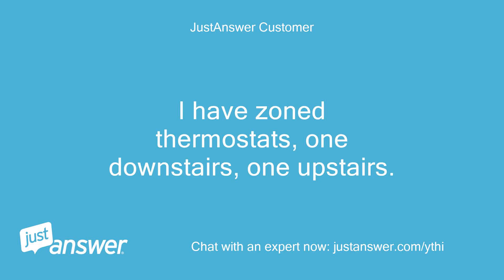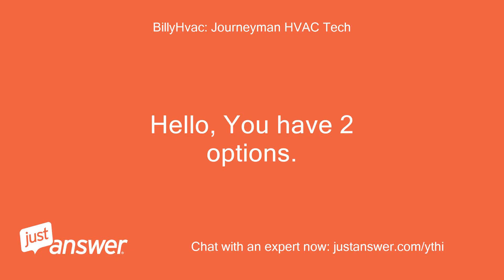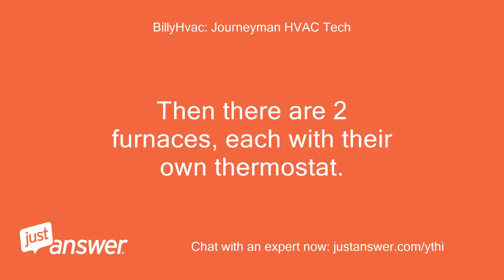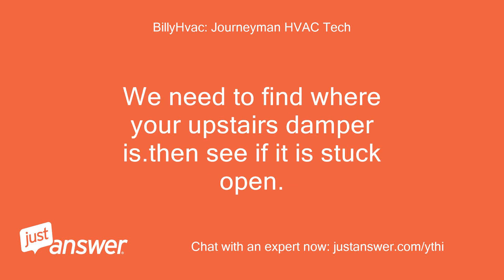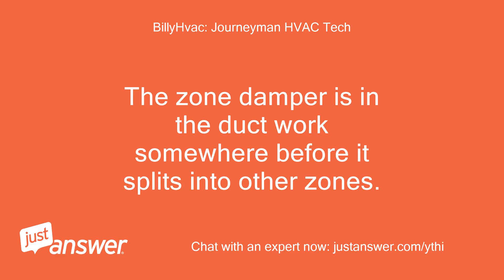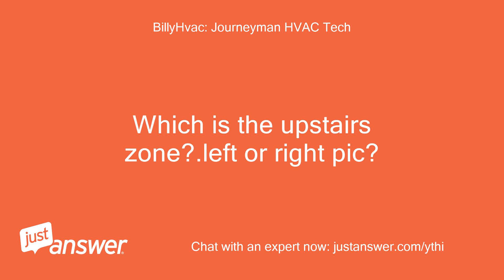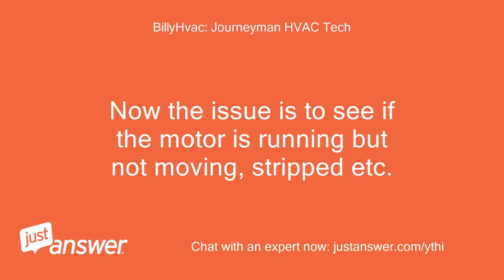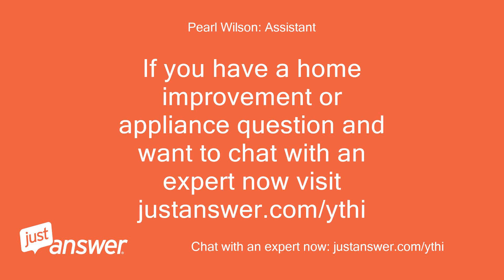I have zoned thermostats, one downstairs, one upstairs. Honeywell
JustAnswer Customer: I have zoned thermostats, one downstairs, one upstairs.
JustAnswer Customer: Honeywell T8132C model.
JustAnswer Customer: Furnace in the attic.
JustAnswer Customer: Just recently, when I turn on the thermostat downstairs, the air (heat in this case) blows upstairs, not downstairs.
JustAnswer Customer: There is no air blowing out of the vents downstairs.
JustAnswer Customer: (The upstairs thermostat works normally when turned on, ie, it blows air through the vents upstairs.) What is the problem?
BillyHvac: Journeyman HVAC Tech: Hello, You have 2 options.
BillyHvac: Journeyman HVAC Tech: Either the zone controller is defective or the dampers are stuck open to the upstairs.
BillyHvac: Journeyman HVAC Tech: Do you know where your zone dampers are?
JustAnswer Customer: In the attic w/furnace?
BillyHvac: Journeyman HVAC Tech: Well lets back up about a play on words.
BillyHvac: Journeyman HVAC Tech: I look at a zoned system of 1 furnace serving more than 1 area with more than 1 thermostat.
BillyHvac: Journeyman HVAC Tech: Then there are 2 furnaces, each with their own thermostat.
BillyHvac: Journeyman HVAC Tech: Which do you have?
JustAnswer Customer: 1 furnace, 2 thermostats.
BillyHvac: Journeyman HVAC Tech: Ok we are on the same page.
BillyHvac: Journeyman HVAC Tech: The thermostat is wired to a zone controller likely near the furnace.
BillyHvac: Journeyman HVAC Tech: Then wires go from the controller to the furnace and also to 2 zone dampers.
BillyHvac: Journeyman HVAC Tech: We need to find where your upstairs damper is.then see if it is stuck open.
JustAnswer Customer: Ok, what's next?
JustAnswer Customer: Is the damper typically connected to the furnace?
JustAnswer Customer: If so, I'll need to head up to the attic.
BillyHvac: Journeyman HVAC Tech: The zone damper is in the duct work somewhere before it splits into other zones.
BillyHvac: Journeyman HVAC Tech: I need for you to do this part.
BillyHvac: Journeyman HVAC Tech: The damper could be anywhere in the main supply.
JustAnswer Customer: I've located the two dampers.
JustAnswer Customer: One looks like it's set at closed, one looks open.
JustAnswer Customer: Can I send you a photo?
BillyHvac: Journeyman HVAC Tech: Yes just post here.
BillyHvac: Journeyman HVAC Tech: Also now turn both thermostats off and mark location of dampers.
BillyHvac: Journeyman HVAC Tech: Then turn both on and check marks.
JustAnswer Customer: Sorry if photo is too large.
JustAnswer Customer: Damper on left is at "0 CLS", damper on right is at "45 OPN".
JustAnswer Customer: Marks did not change with thermostats on and off.
BillyHvac: Journeyman HVAC Tech: Which is the upstairs zone?.left or right pic?
JustAnswer Customer: Sorry for the delay.
JustAnswer Customer: Hard to tell.
JustAnswer Customer: When I turn on the upstairs thermo, sounds like it's the damper on right.
JustAnswer Customer: Which might make sense as you said that the upstairs damper might be stuck open.
BillyHvac: Journeyman HVAC Tech: Yep, just as I thought.
BillyHvac: Journeyman HVAC Tech: Now the issue is to see if the motor is running but not moving, stripped etc.
BillyHvac: Journeyman HVAC Tech: But it is obvious the damper is open.
BillyHvac: Journeyman HVAC Tech: Sounds like you may need to pop the assembly out and have a look.unhook the damper from the motor and see if the motor turns or is bad.
BillyHvac: Journeyman HVAC Tech: I am betting bad motor as if the unit were working ok the dampers would be torquing and bending trying to open/close.
BillyHvac: Journeyman HVAC Tech: The other option until fixed is to open both dampers and run thermostat wire direct to furnace as use as one zone.